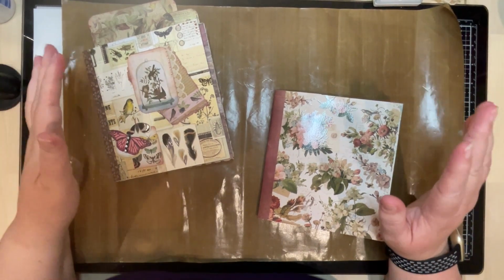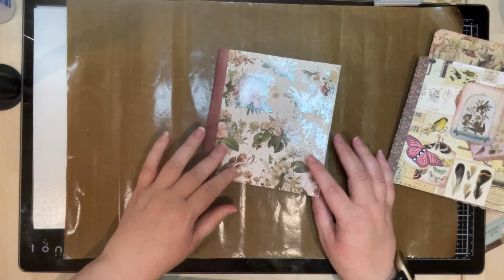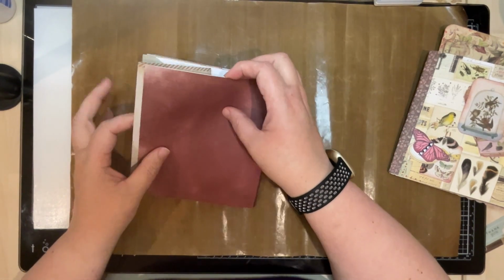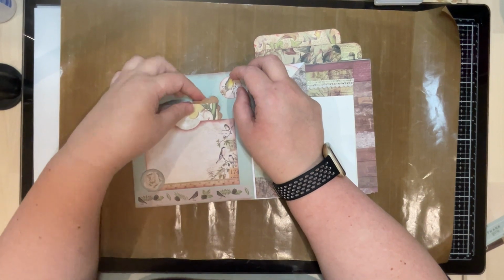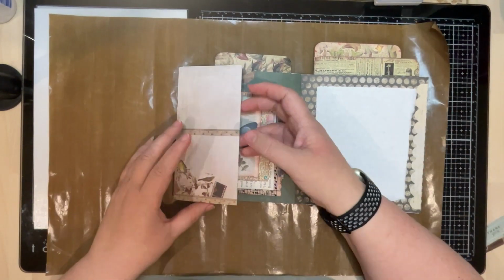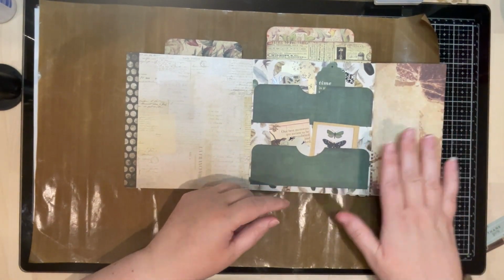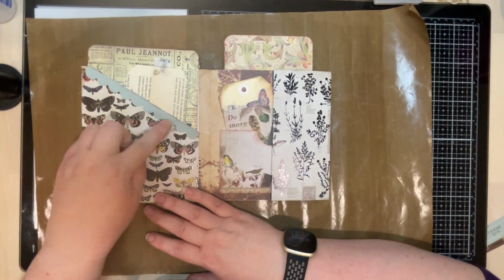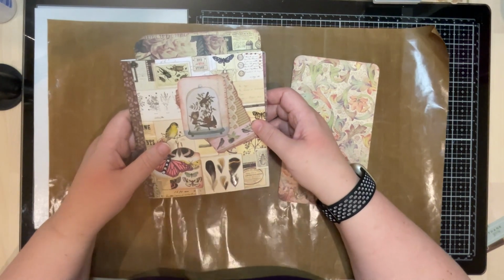Mini album from 6x6 paper pad flip through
minialbum junkjournal papercraft In this video I'm showing two mini albums - one plain and one decorated - inspired by a tutorial from @TreasureBooks. It's made using some 6x6 scrapbook papers as a base.

My Etsy store with the papers you saw in this video:

Links to video tutorials that inspired me are below.